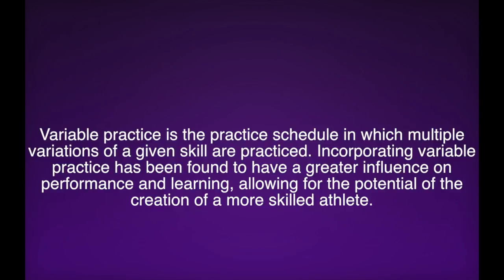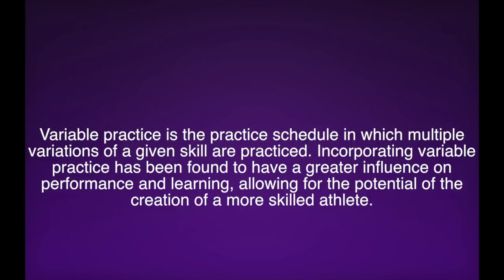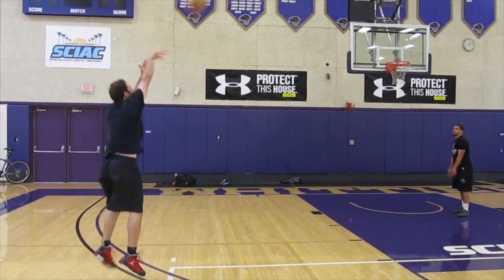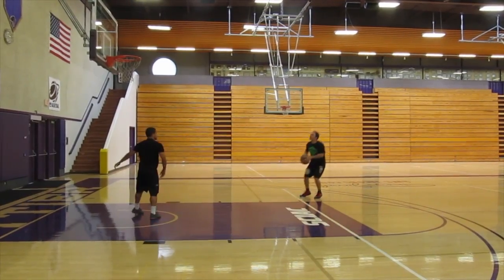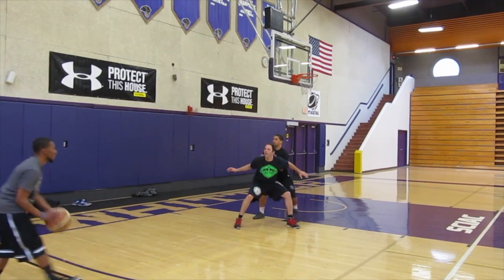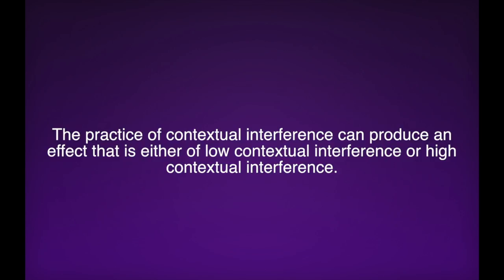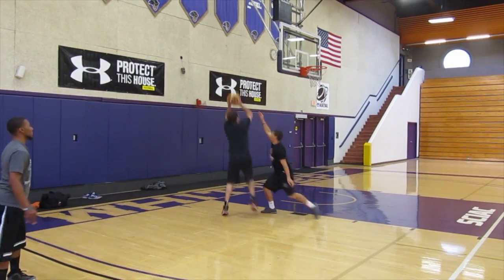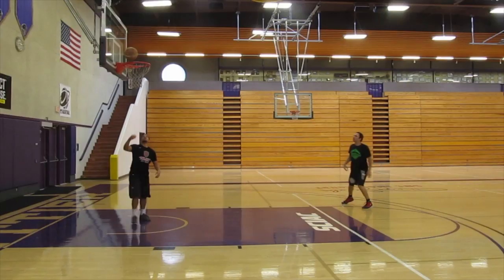Variable Practice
This video is about Variable Practice, made for a Motor Learning and Control course at Whittier College